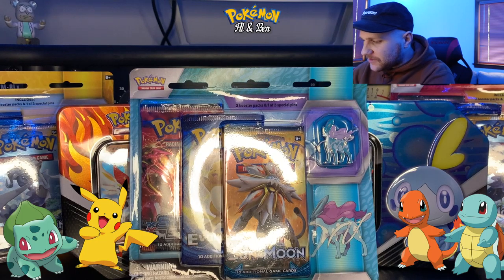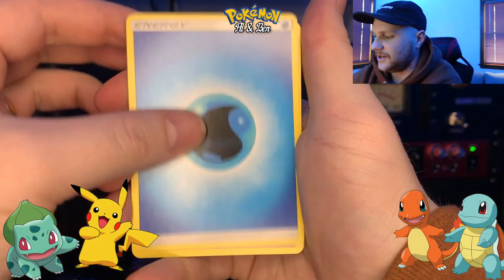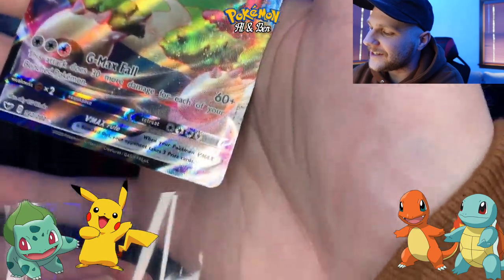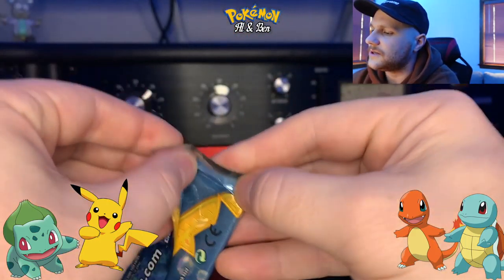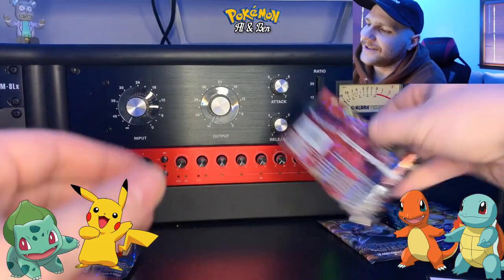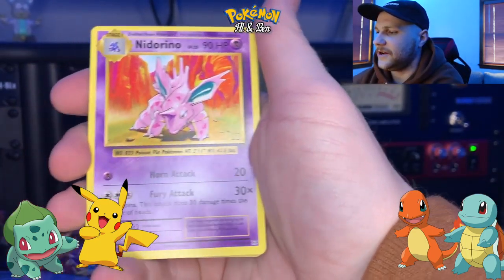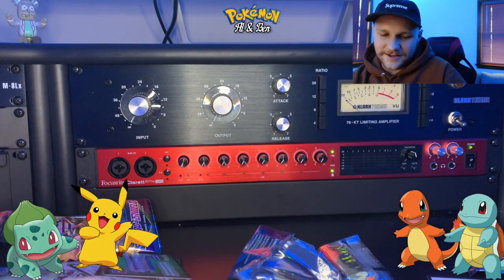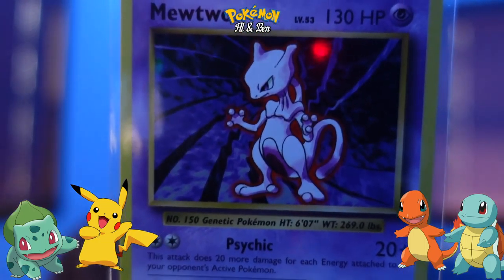I PULLED MY CHILDHOOD DREAM POKEMON CARD! *So Many Rare Cards*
I can't believe the value in these Legends of Johto Pokemon card boxes!

Al: @allison_elhart
Ben: @young13izz